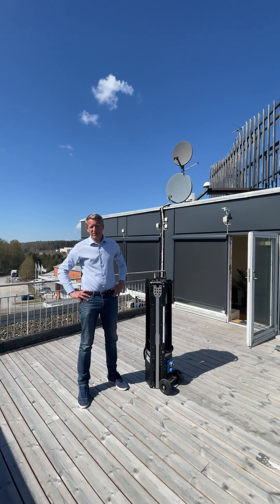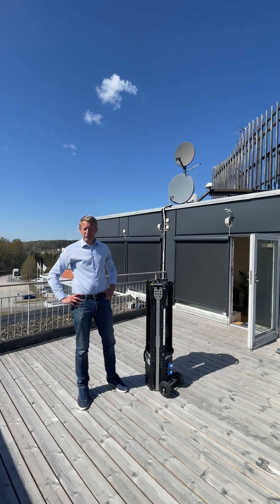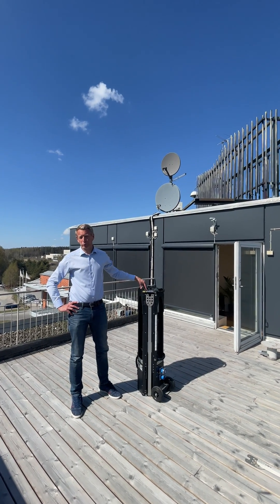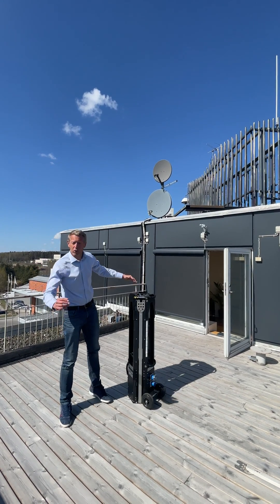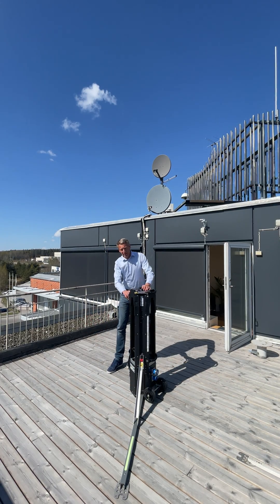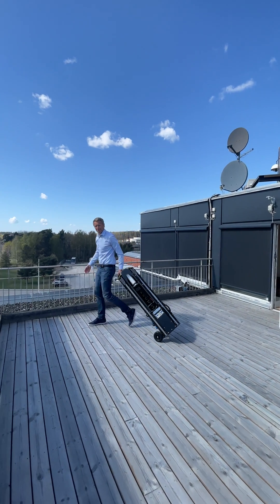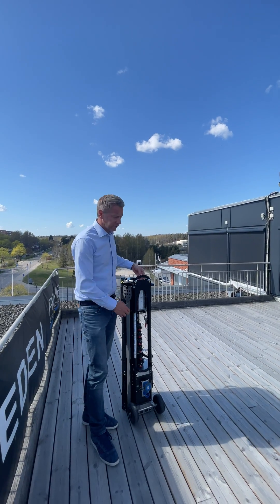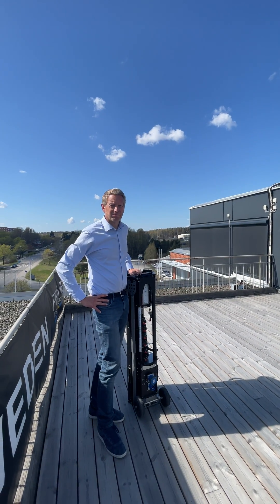Baselight is a new kind of light tower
Baselight LED tower light models range from 45k to 95k Lumen in light output. The golf-bag -sized unit weighs between 70-100 lbs and can be made operational in under 1 minute.

The mast on which the dimmable LED light panel sits on can be raised nearly 15ft high.

The video is of manually operated light model 320X which. It is dimmable, as is the more powerful light with automated mast.

Two model series to choose from - series 'X' and 'MX'

Firstly, the 'X' -series comes in the following models:
(1.) 320X with 45k Lumen (manual mast)
(2.) 420X with 65k Lumen (manual mast)
(3.) 600X with 95k Lumen (manual mast)
(4.) 420MX (motorized mast with app control)
(4.) 600MX (motorized mast with app control)

They all have a dimmable LED light, and a manually operated mast.

The Baselight military light series comes in the following models:
(1.) 320X MIL (manual mast)
(2.) 420X MIL (manual mast)
(3.) 600X MIL (manual mast)
(4.) 420MX MIL (motorized mast with app control)
(5.) 600MX MIL (motorized mast with app control)

The MX series represents the world's most advanced portable area lighting system with a smart phone control. The standard features include an automated digital mast system which is operated by an onboard computer. Also, it's features include timer function, automatic mast height-to-wind speed adjustment, and over-the-air software updates.

Using the European standard CEE 16A sockets, the light has an IP65 rating, and "it can even be power washed."